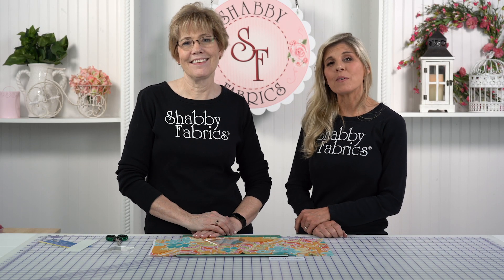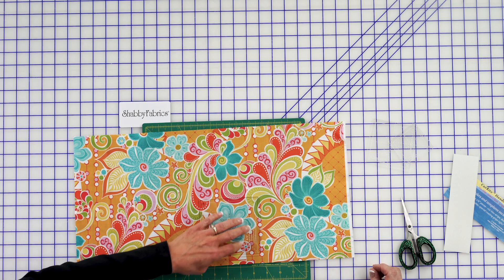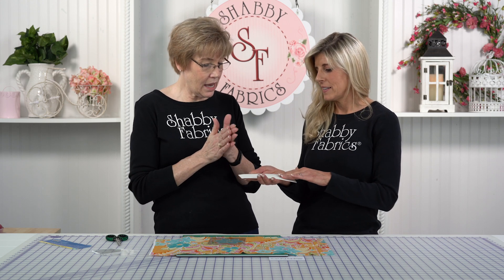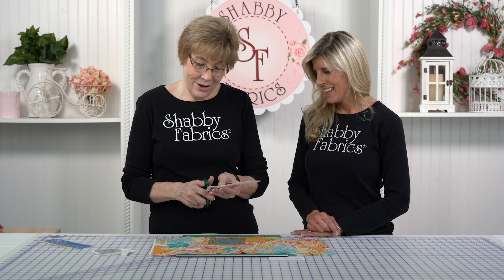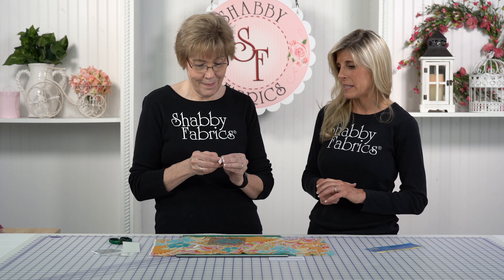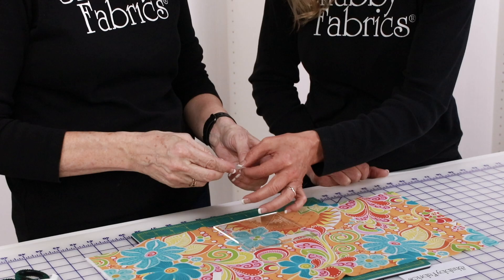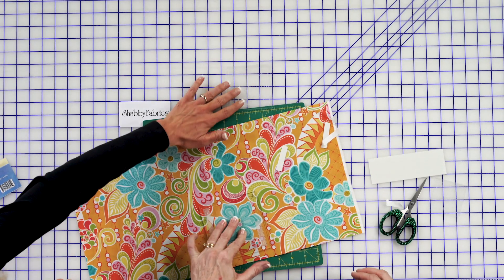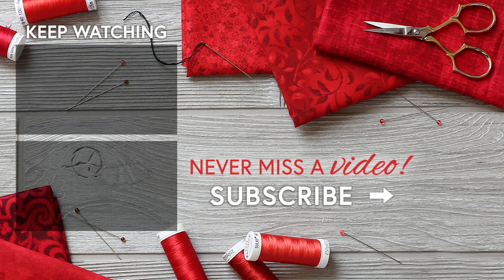CutRite HandiGrabber | a Shabby Fabrics Notion Video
Enhance your ruler by adding this non-slip CutRite Handi Grabber that will keep it from moving around while you're trying to make precise cuts! This CutRite HandiGrabber strip will increase safety and cutting accuracy by preventing slipping. The material is semi-clear and ultra thin and durable with a special coating that grips tight.